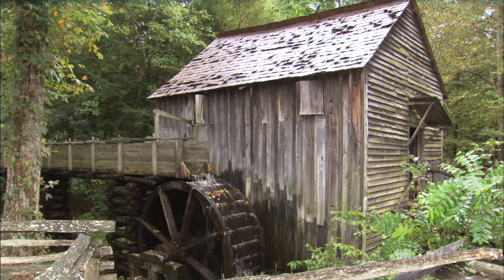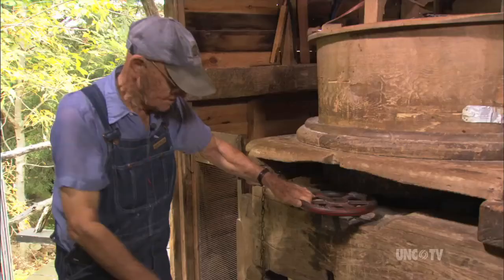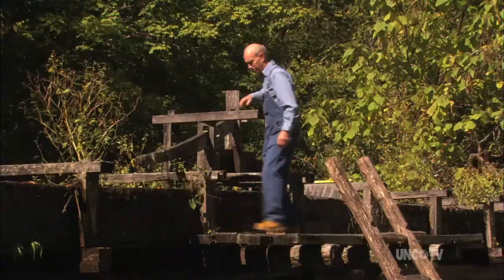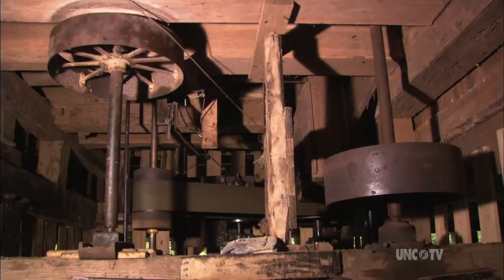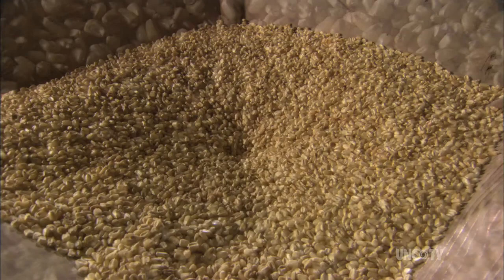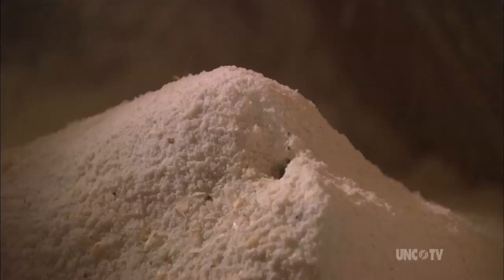Grist for the Mill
Centuries old technology still at work in the Appalachian mountains. First broadcast, November 2004. Produced by UNC-TV and Our State Magazine, with generous funding from BB&T.